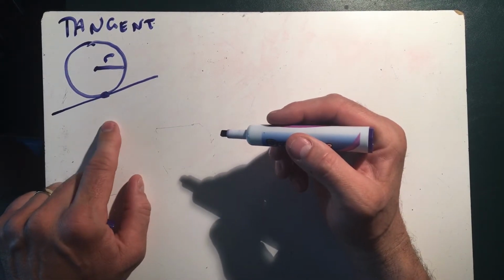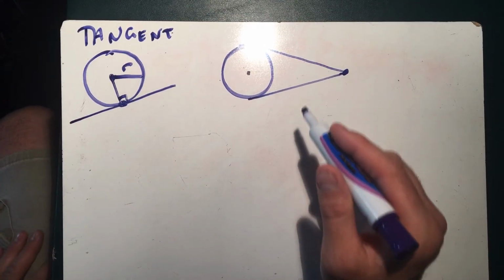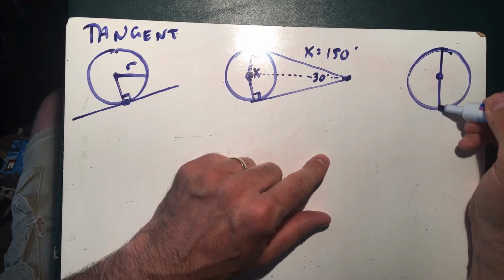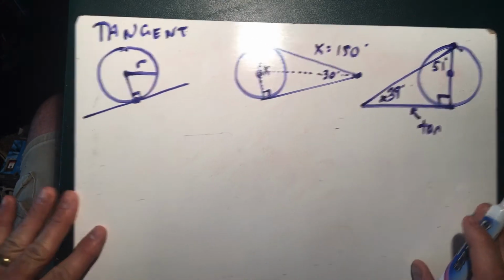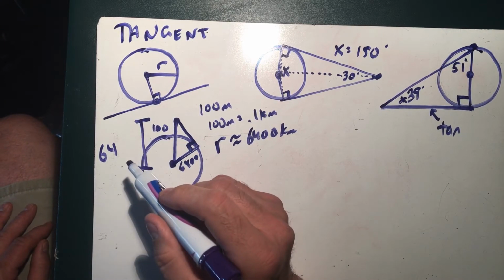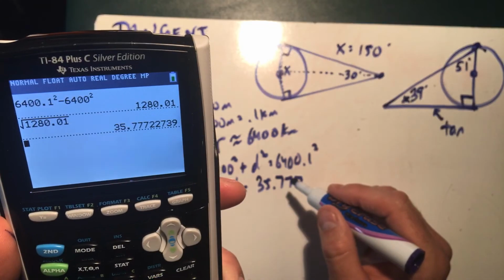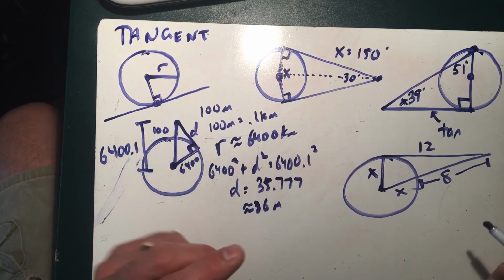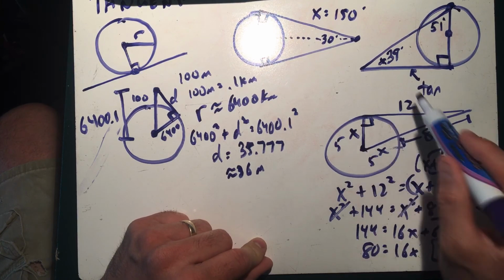12.1 day 1